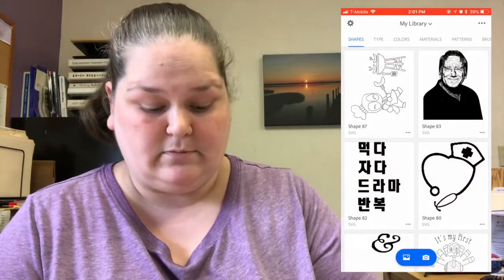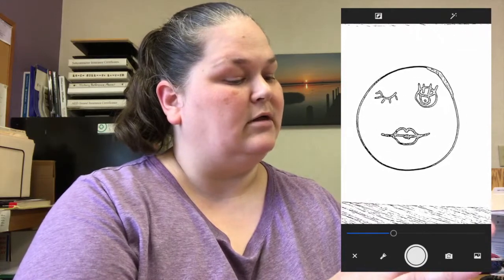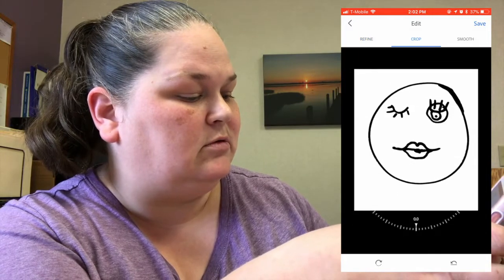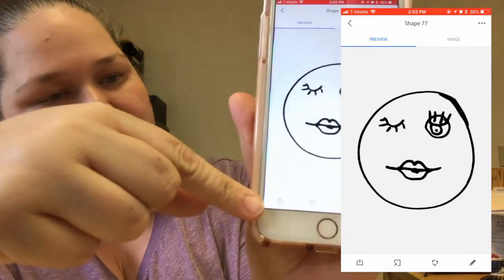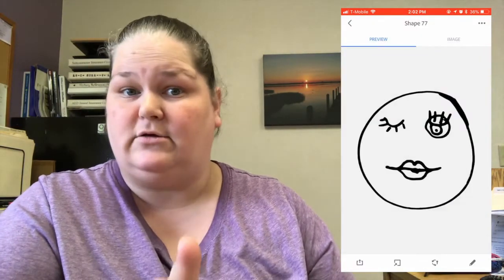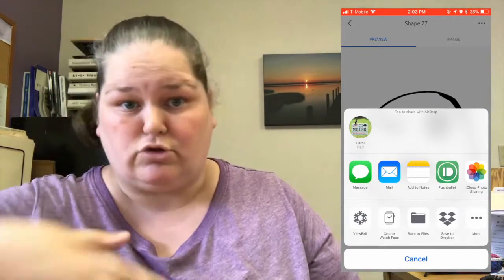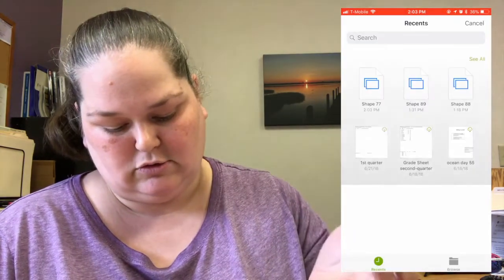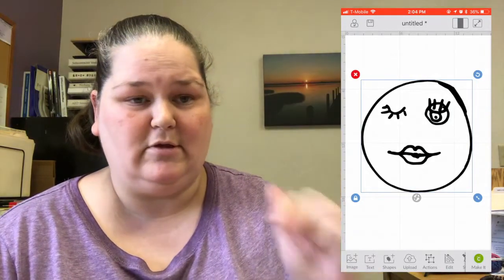From Paper to Design Space all within your phone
Pretty sure I've found the easiest way to get a doodle or a picture or whatever from whats in front of you into your phone and over to Design Space and it be a vector file. No converting needed in Design Space after upload. Check it out.

I do so hope this video is of some help for you.